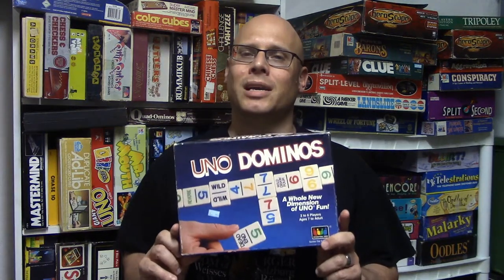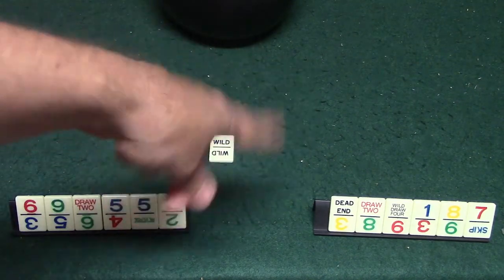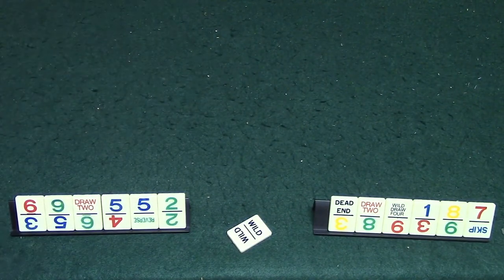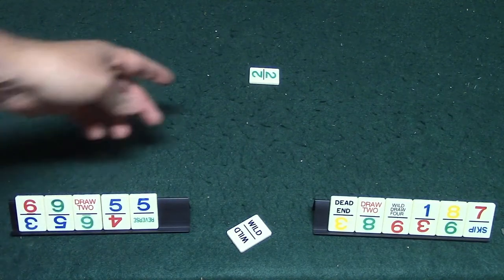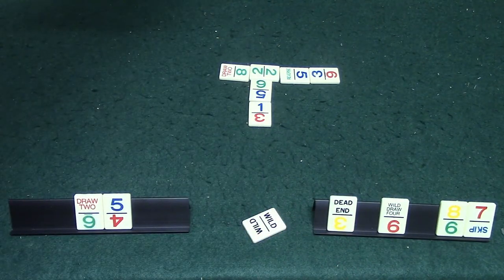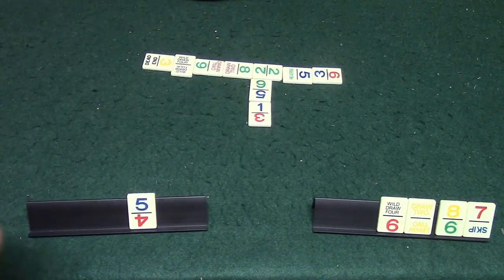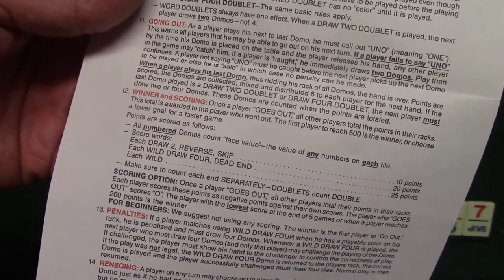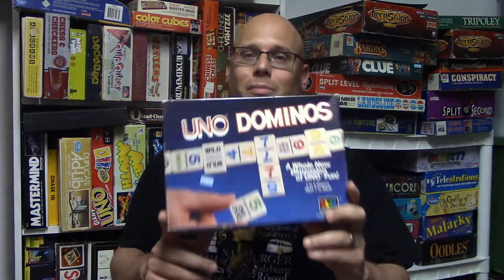Ep. 156: Uno Dominoes Game Review (IGI 1986) + How To Play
A review on how to play Uno Dominoes by IGI games.